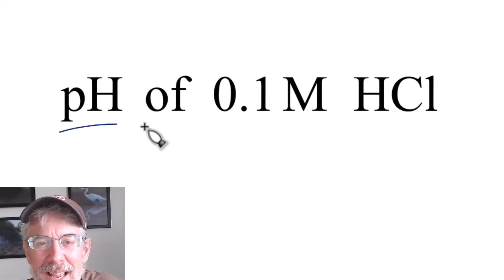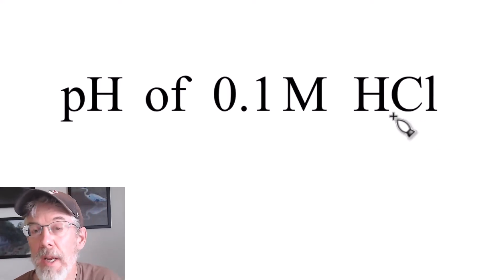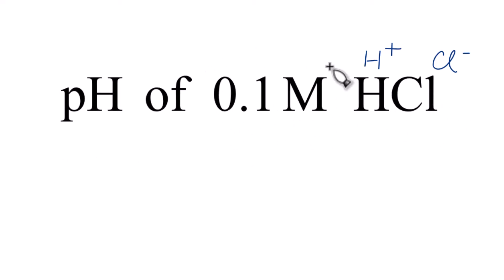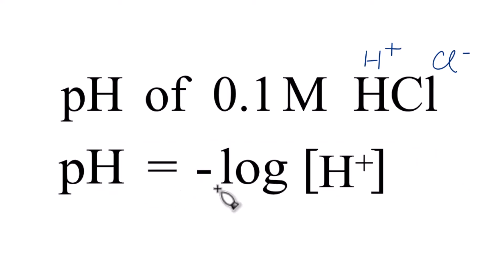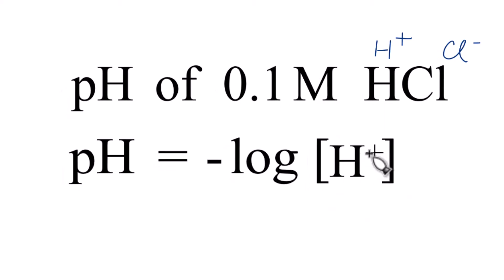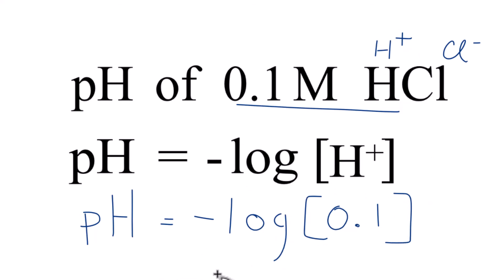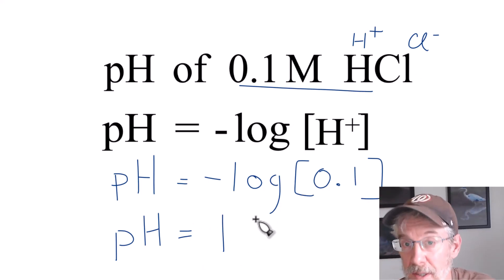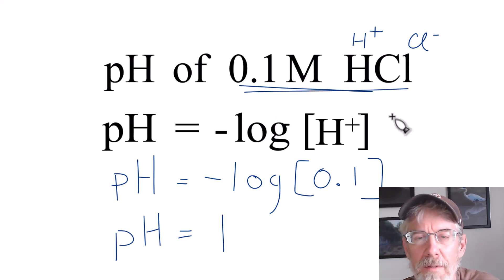Find the pH of a 0.1M HCl (Hydrochloric acid) Solution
To find the pH of a 0.1 M solution of hydrochloric acid (HCl), you can follow these steps:

pH = -log[H+]

Determine the concentration of hydrogen ions: Since HCl is a strong acid, the concentration of hydrogen ions in the solution will be the same as the initial concentration of the acid. In this case, it is 0.1 M.

pH = -log[H+]

Substituting the concentration of hydrogen ions into the formula:
pH = -log[0.1]

pH = -log(0.01) = 1

Therefore, the pH of a 0.01 M solution of HCl is 1, indicating a highly acidic solution.